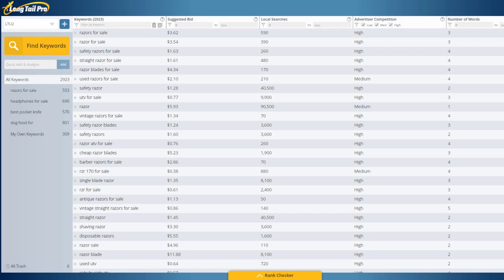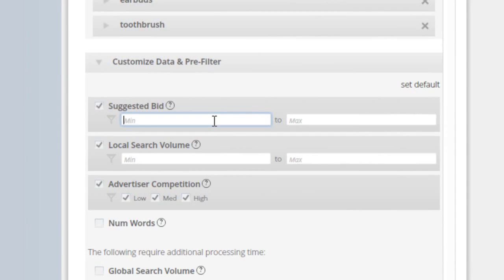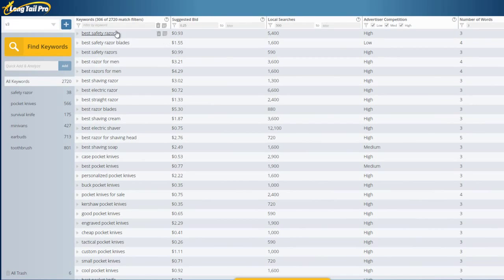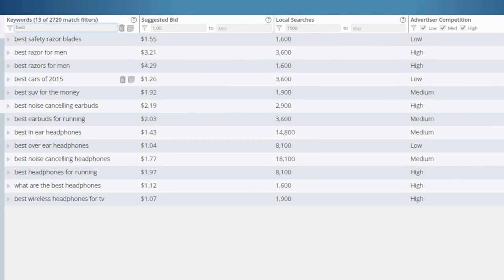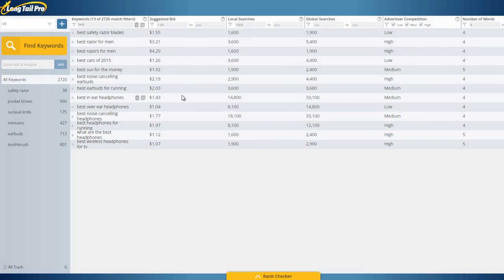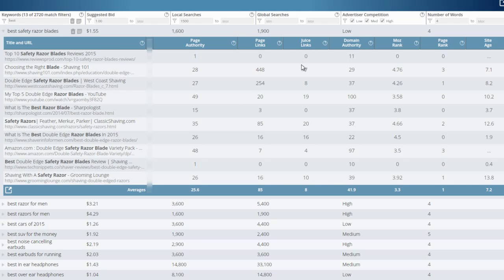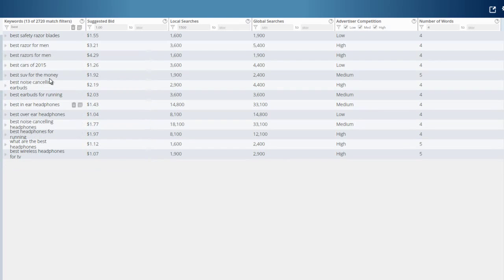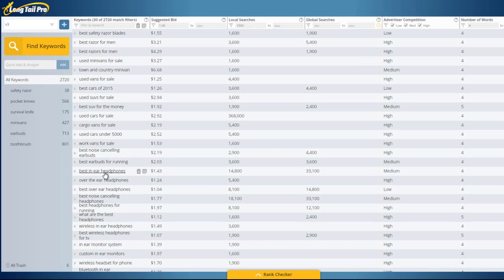Long Tail Pro v3 Review and Demo - 5x Faster than Market Samurai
Long Tail Pro v3 Review
This solfware is FASTER than Market Samurai. Find up to 800 keywords per seed keyword , with the ability to capture literally thousands of keywords in seconds.

This simple software app allows you to cherry-pick
the hottest and most profitable keywords to target
in literally ANY niche or industry.

I’ve used this app for months now…and..I LOVE IT!

You simply enter the root keyword term(s) you want to
target, and seconds leter…

…your most ideal keywords are retuned to you, equipped
with loads of other competition research and intelligence
(that would normally take you an hour to do manually).

Which means you can grab this tool at a fraction
of what over 70,000 other existing marketers have paid.

If you want to dominate the search results in 2015 and
beyond…you should snatch this thing up in a heartbeat.

Long Tail Pro V3 Buy
Long Tail Pro V3 Is It Worth It?
Long Tail Pro V3 Should I Buy It?
Long Tail Pro V3 Demo
Long Tail Pro V3 download